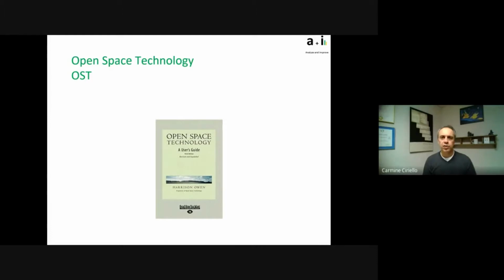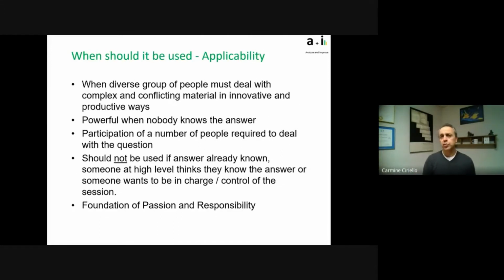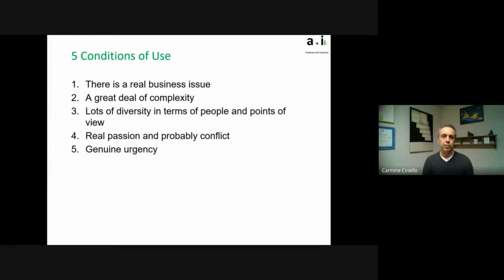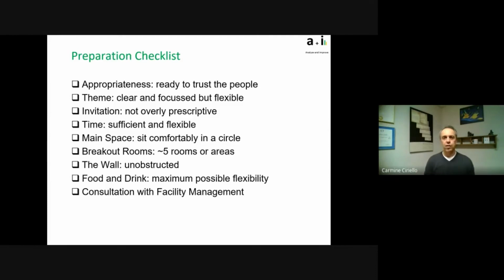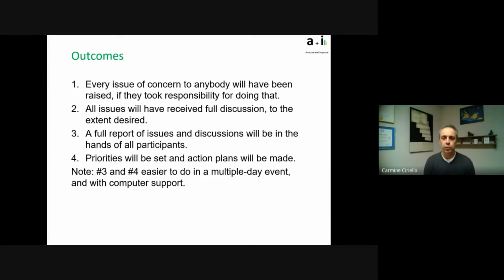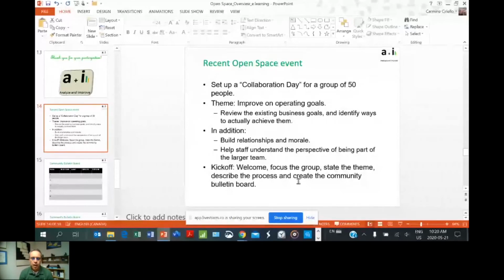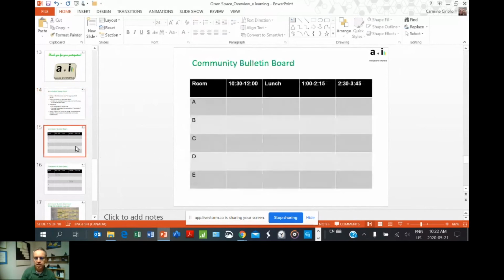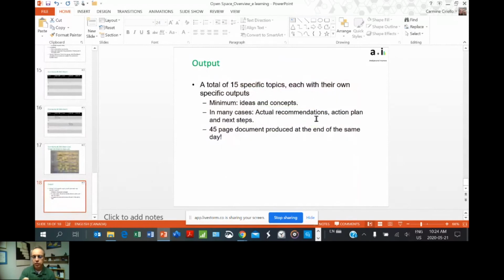Open Space Technology (OST): A+I Webinar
Topic builds awareness on Open Space Technology - a participant-driven collaboration tool. Presentation will cover what is required to utilize this tool as well as when should it be used and when it should not.